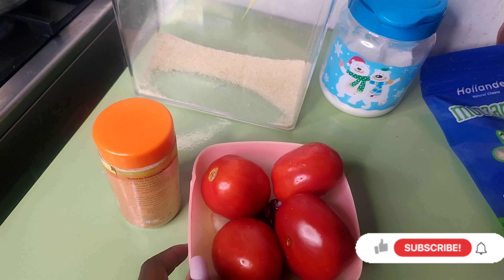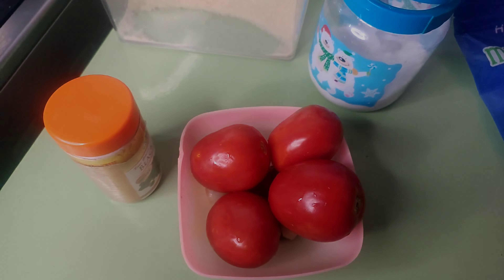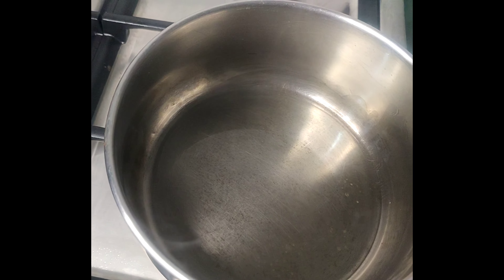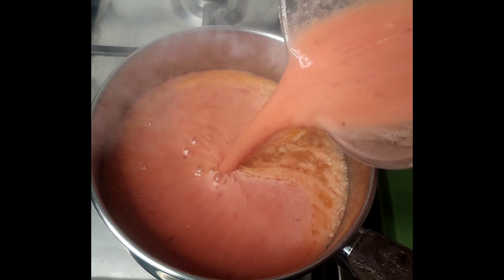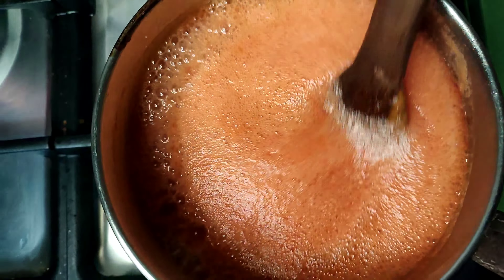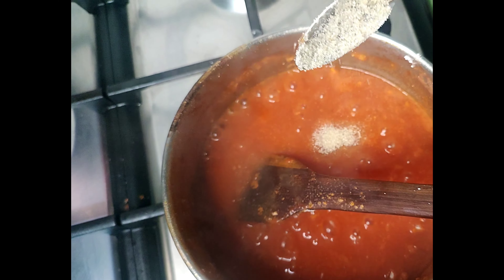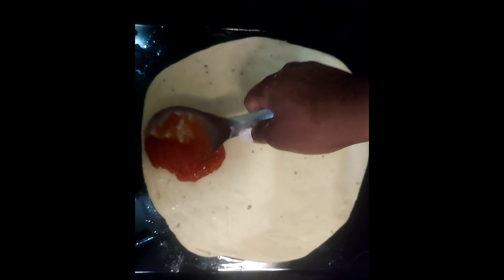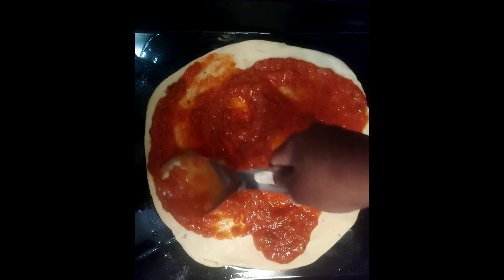SIMPLE AND EASY PIZZA SAUCE RECIPE /HOME MADE PIZZA SAUCE